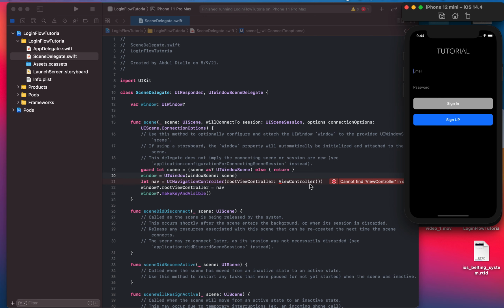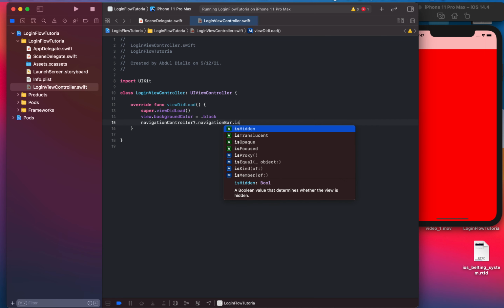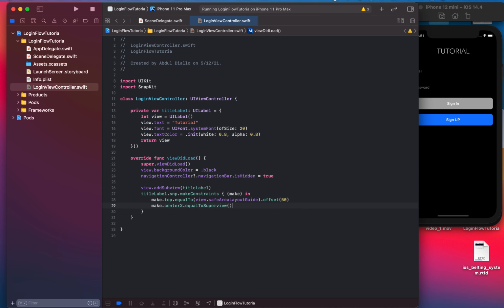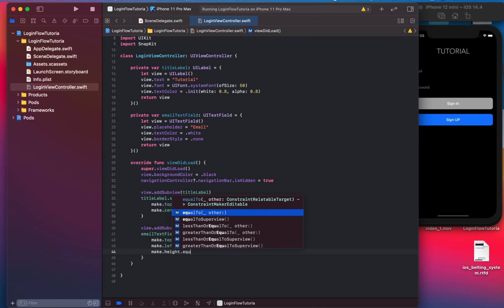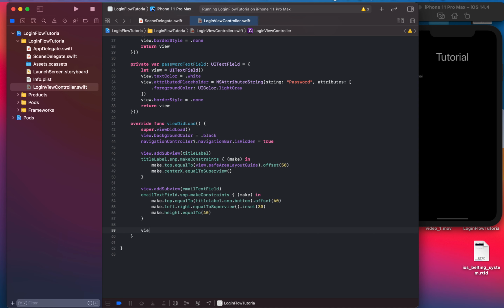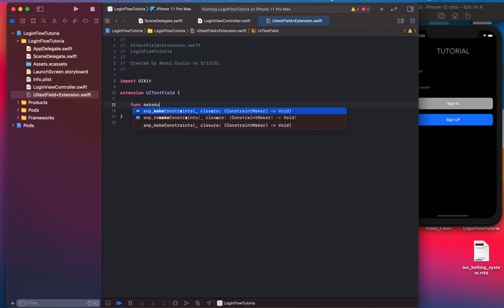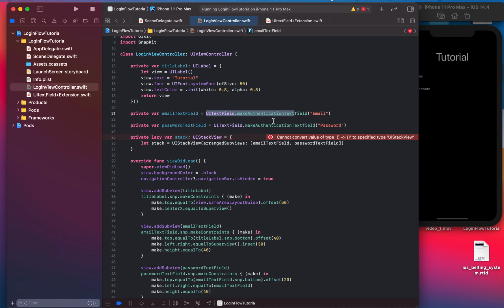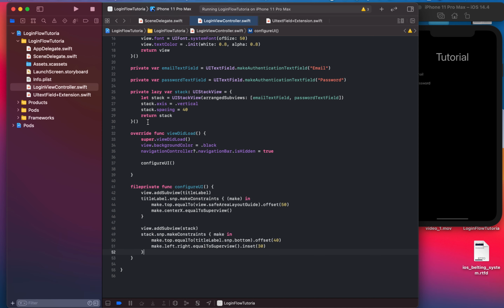Part 2: Custom UITextfield - Snapkit & Factory method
In this part, we start implementing the `Login` screen.
First we create a custom UITextField
Then we factorize it to avoid duplicated code
We also use Snapkit to add constraints and layout our views